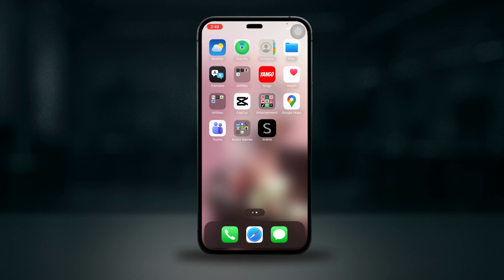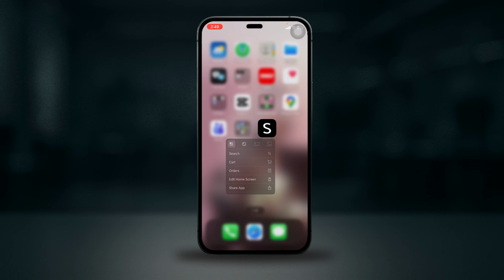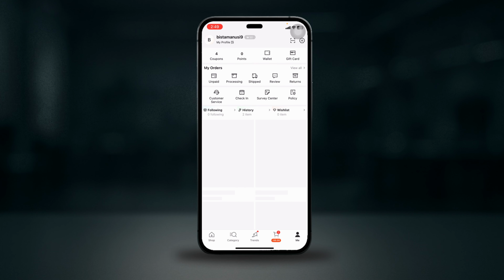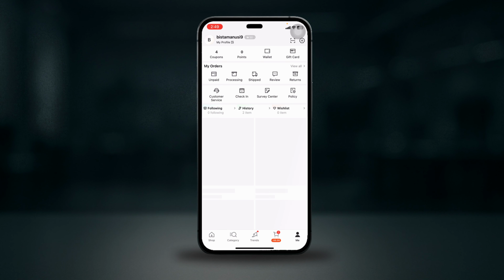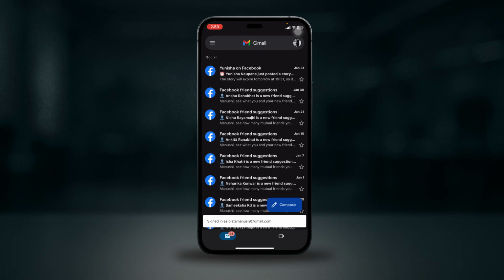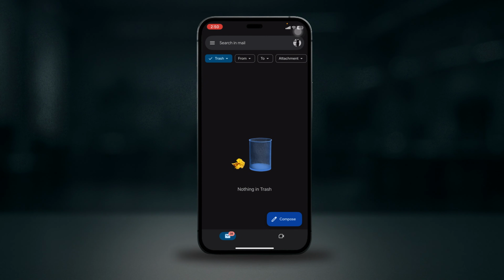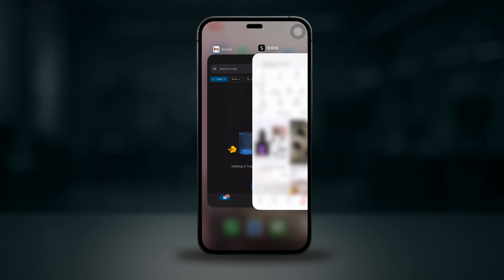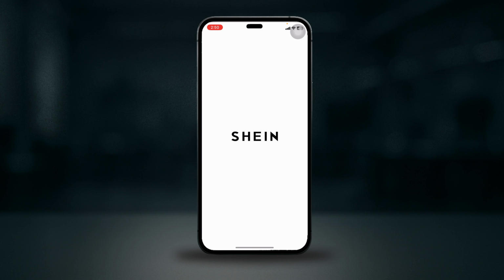How to Fix SHEIN Order Not Showing in App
This video explains how to fix a SHEIN order not showing in the app. If you’ve placed an order but it doesn’t appear in your SHEIN account, orders list, or purchase history, this step-by-step guide covers the most common reasons and solutions.

SHEIN orders may not show due to account login issues, delayed order confirmation, app sync problems, or using a different email or phone number during checkout.

In this video, you’ll learn:

Why your SHEIN order may not appear in the app

How to check order history correctly on SHEIN

Fixing account sync and login mismatches

What to do if SHEIN order confirmation is delayed

When and how to contact SHEIN customer support

This tutorial works for SHEIN users on Android and iPhone.